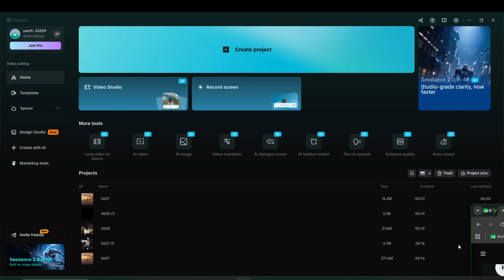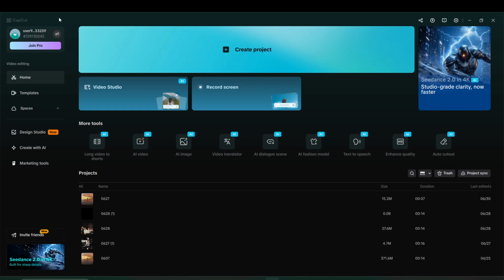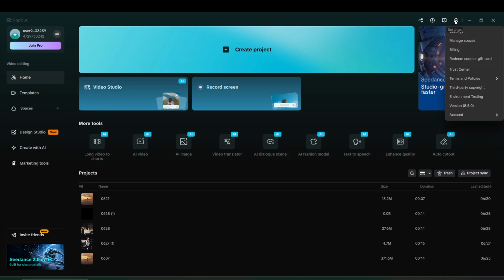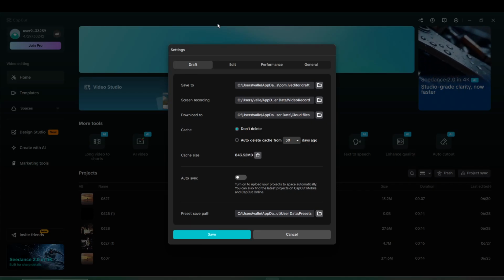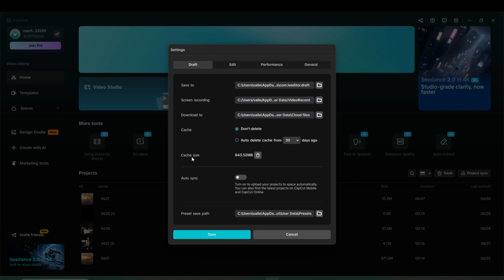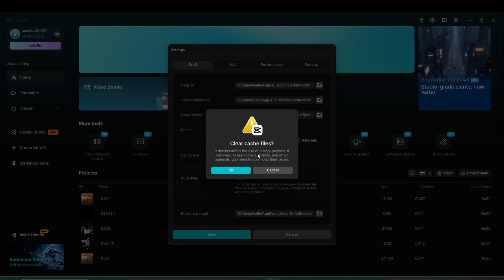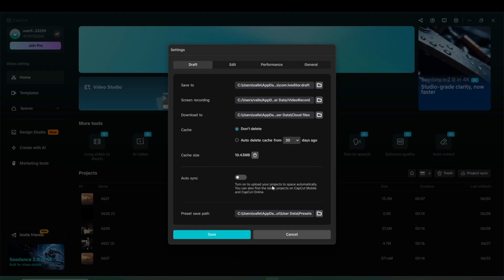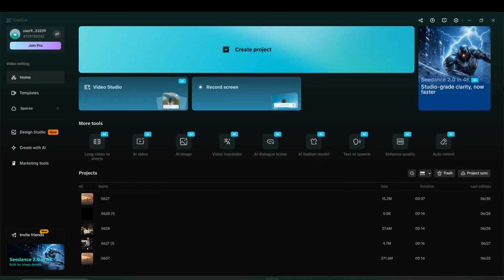How to Clear Cache on CapCut PC (2026 Step-by-Step Guide)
This updated 2026 step-by-step guide explains how to clear the cache in CapCut PC to free up storage space and improve performance. Learn how to delete temporary cache files, remove preview cache, manage storage, fix lag and loading issues, and keep the CapCut PC app running smoothly while editing videos for YouTube, TikTok, Instagram Reels, Shorts, and other creative projects.